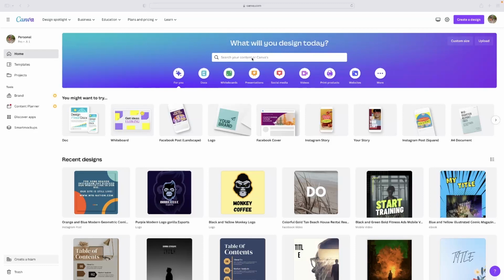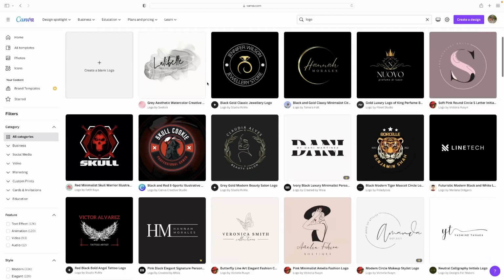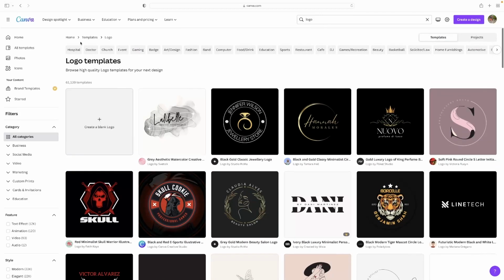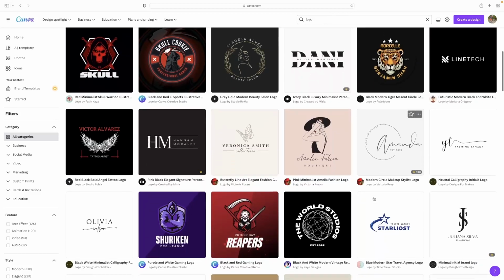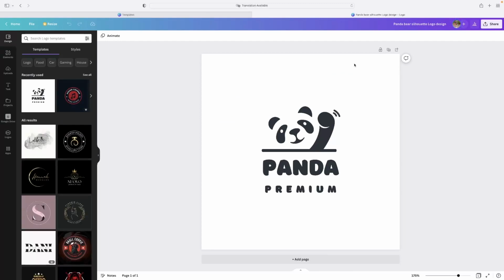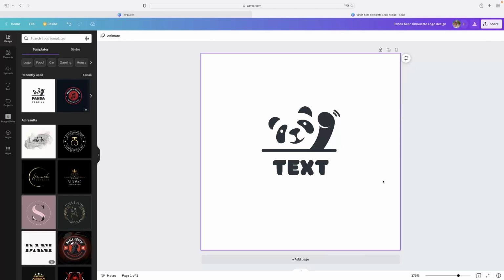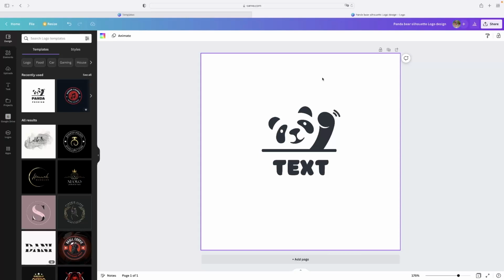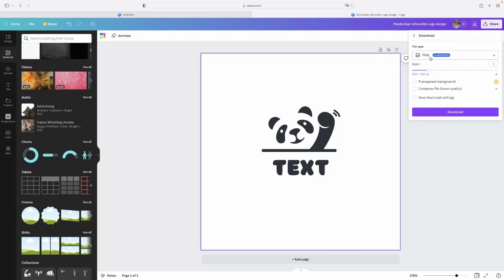How To Make A Logo For Free Using Canva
Want to make a logo for free? Look no further! In this video, I'm going to show you how to make a logo using the free platform Canva.

Logos are one of the most important aspects of any business, and generating your own logo is a great way to show your brand identity. In this video, I'll show you how to use Canva to create a logo that perfectly represents your business. With a few easy steps, you'll have a logo that you can proudly use on your website and in your marketing materials.